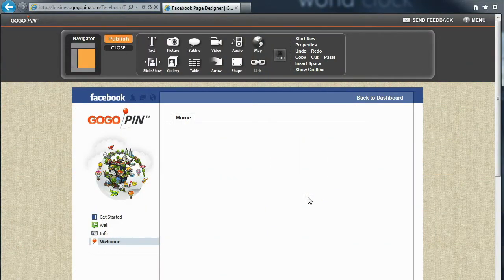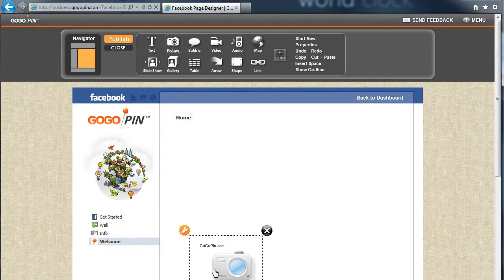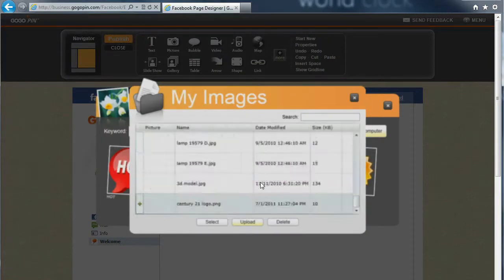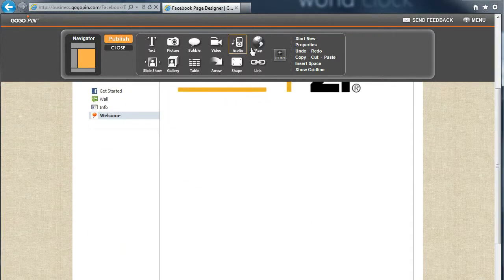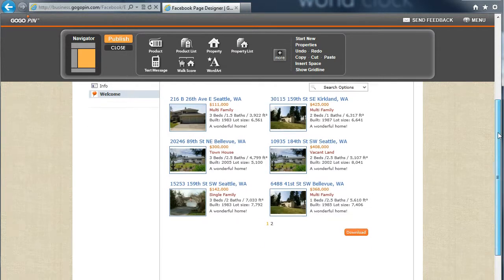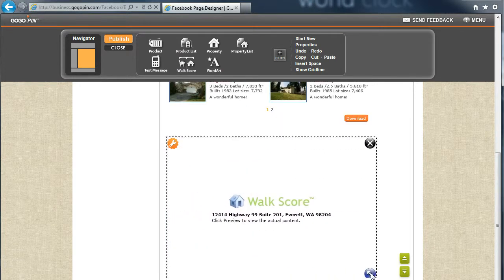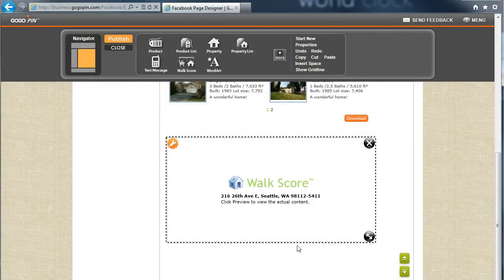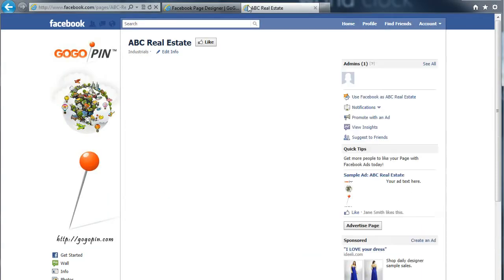How to Make a Custom Facebook Page for Real Estate Business using GoGoPin - Tutorial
This video tutorial will show you how easy it is for any small business, non profit organization can make a free custom rich interactive Facebook page in a minute. We also show you how easy it is to customize your Facebook Page with text, photos, videos, and maps that will make your Facebook Page stand out from the crowd. You can even sell products, accept payments right from within your Facebook Page.

Try out GoGoPin today! It's free!